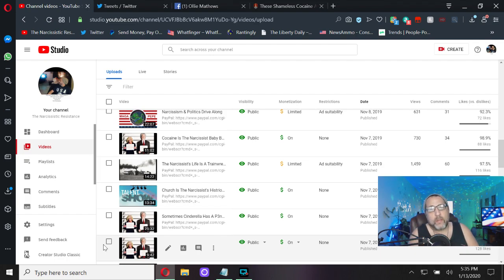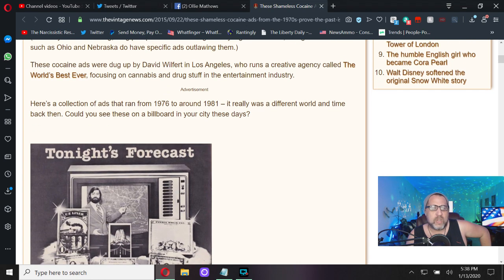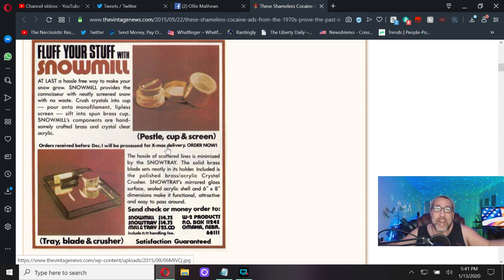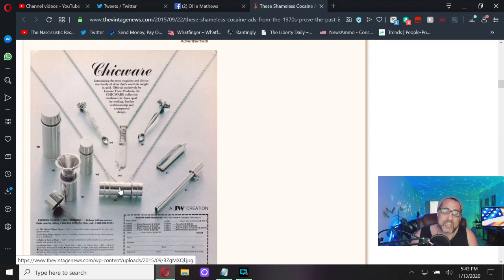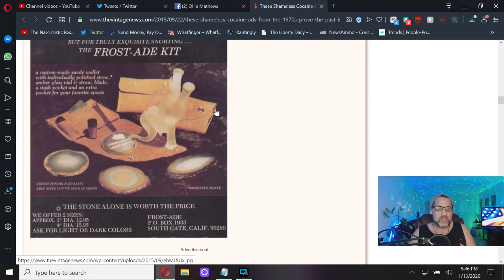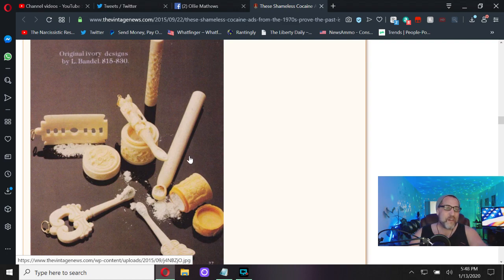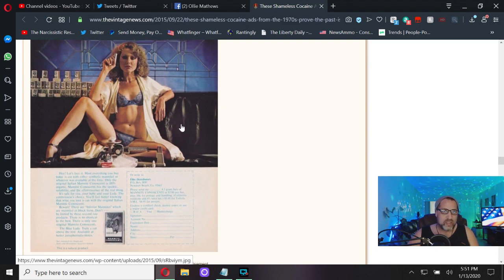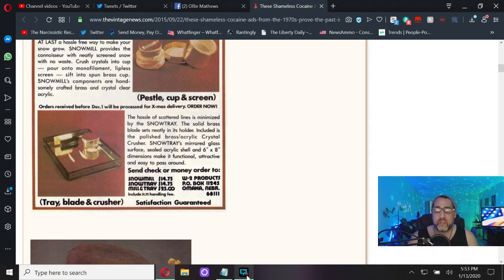Narcissistic Baby Boomers Are Nose Douchers